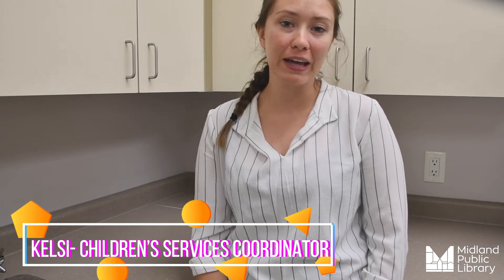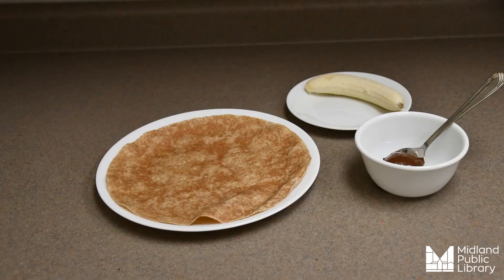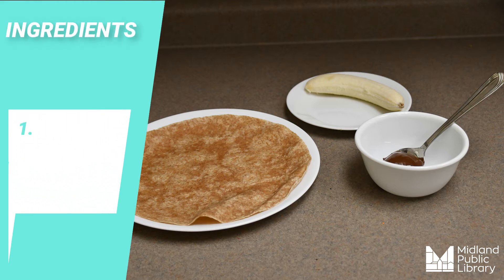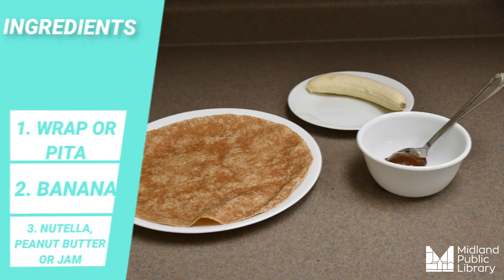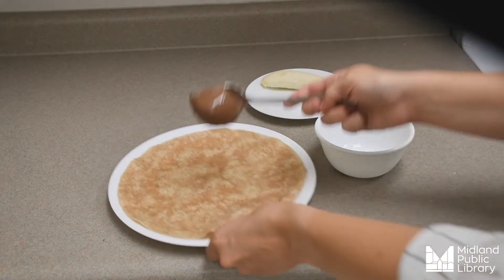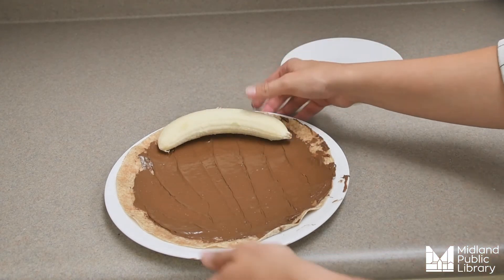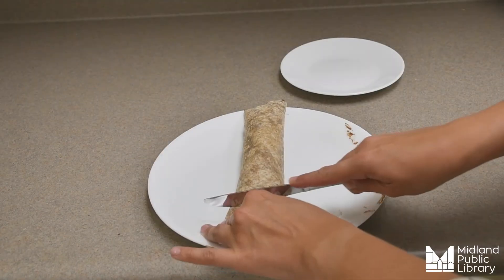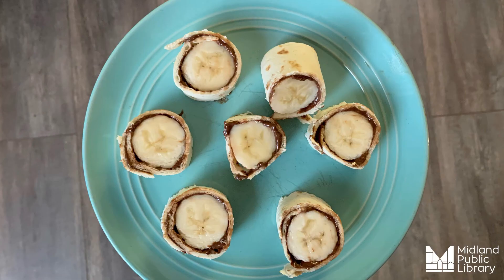Tasty Tuesday - Banana Pinwheels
In this week’s Tasty Tuesday, we’re making a great snack – banana pinwheels!